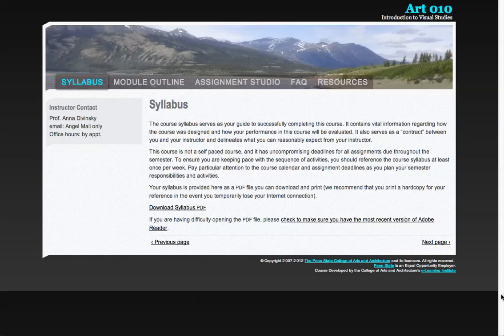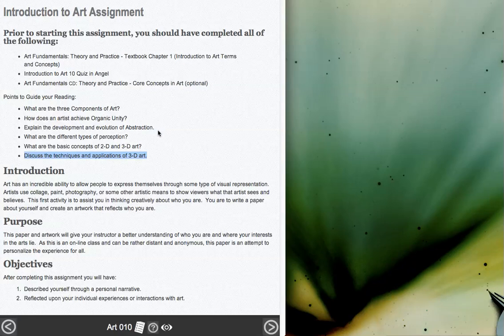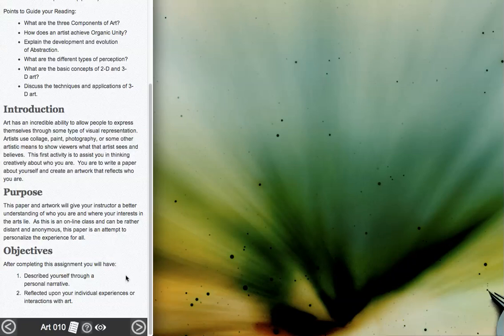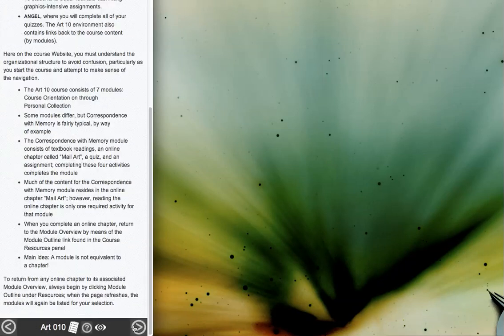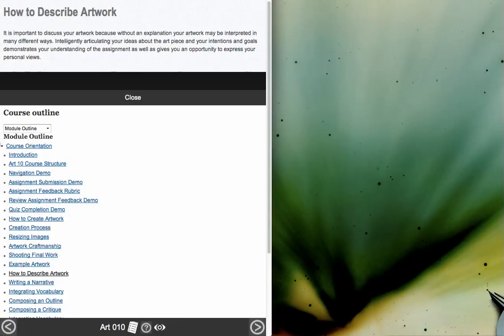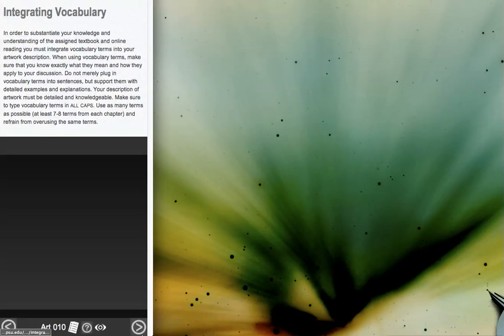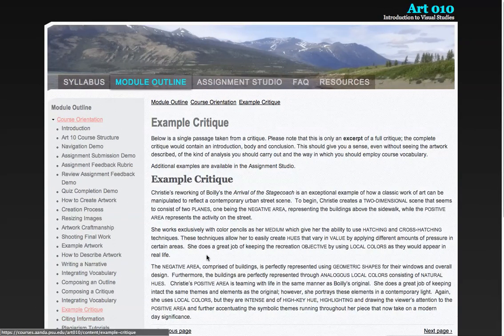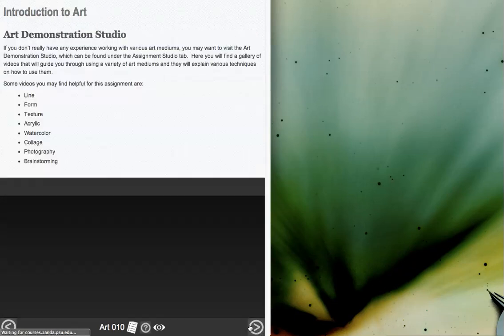Thumbnav: Mobile App library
This video shows the way Thumbnav will function when using the "mobile app" style of navigation library.  It creates a simple "App" like bumper that's easy to thumb through on a smart phone or tablet.  Future refinements will most likely include a top area for storing the site name and breadcrumb trail but this is a representative first look. This doesn't require Quo or any external library to work but will require some that supplies widgets like MOOC or Book Touch in order to be used effectively.